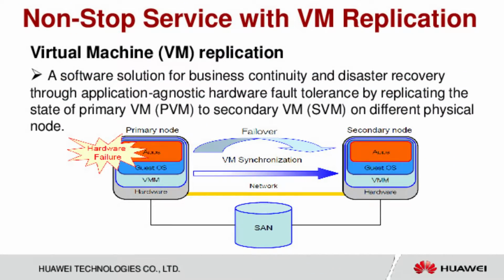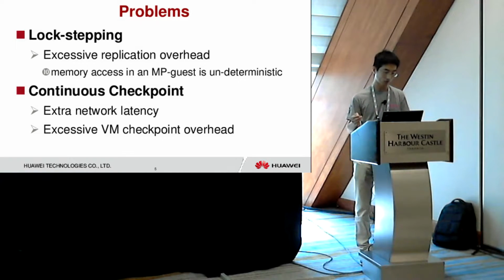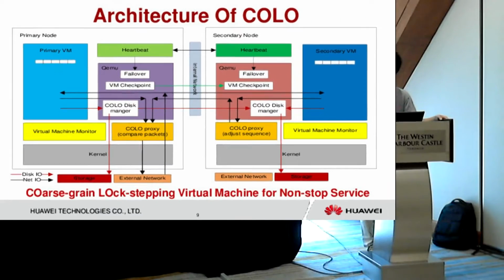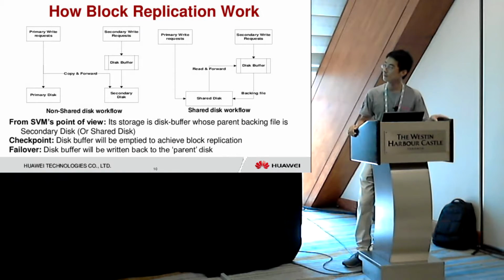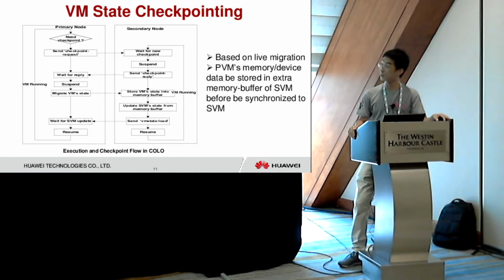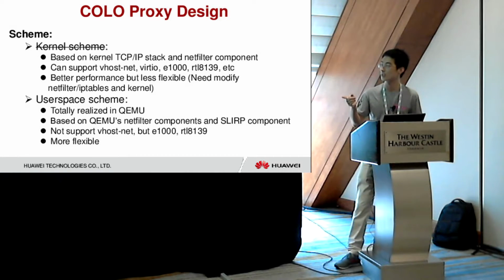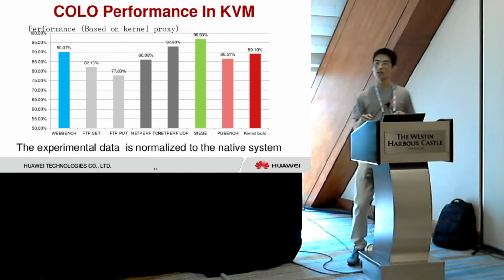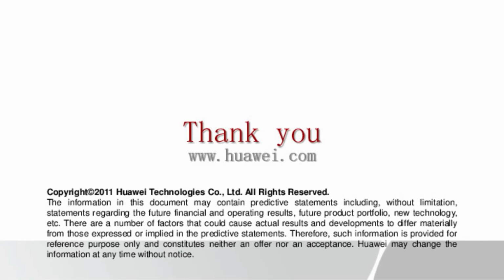[2016] Status Update on KVM-COLO FT by Hailang Zhang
COLO is an ideal Application-agnostic Solution for Non-stop service in the cloud. Under COLO mode, both primary VM (PVM) and secondary VM (SVM) are run in parallel. They receive the same request from client, and generate response in parallel too. If the response packets from PVM and SVM are identical, they are released immediately. Otherwise, a VM checkpoint (on demand) is conducted. COLO prototype has been realized, and most of the patches has been reviewed in QEMU community. Same as last year, in this talk, we will talk about COLO implementation in QEMU, and report the latest progress from Huawei, Fujitsu, Intel, Since COLO is still in the early stage, some future works need to be done to make it commercial use, we will talk about that too.

Hailiang Zhang
Software Engineer, Huawei

Hailiang Zhang is a software engineer at Huawei for 4 years. Currently he focus on Virtual Machine (VM) replication projects (COLO on QEMU).